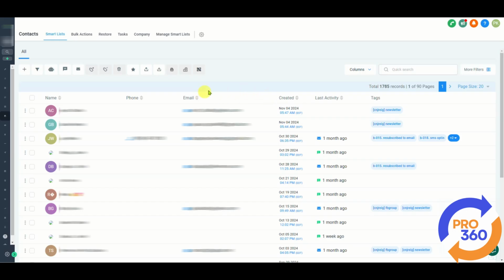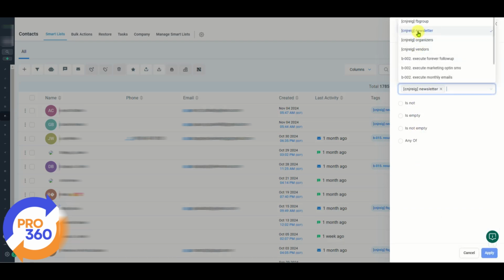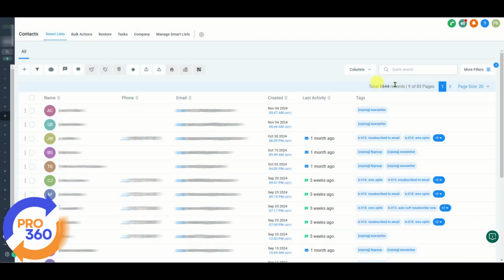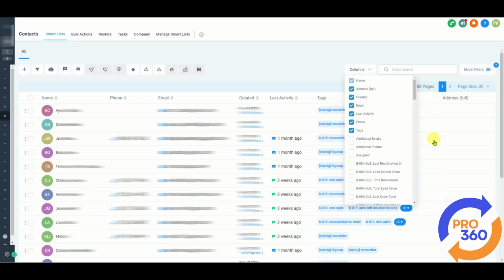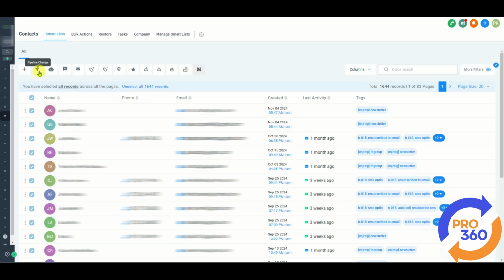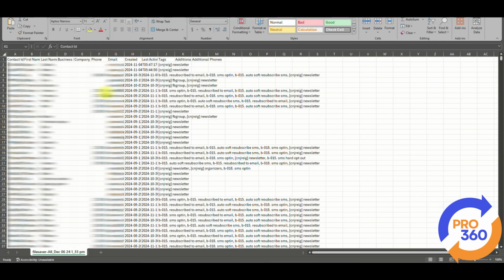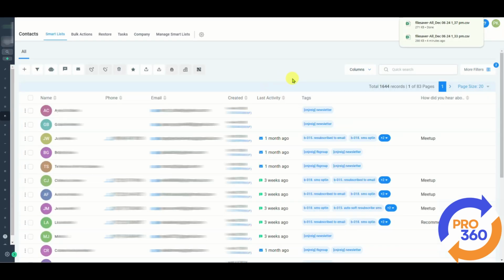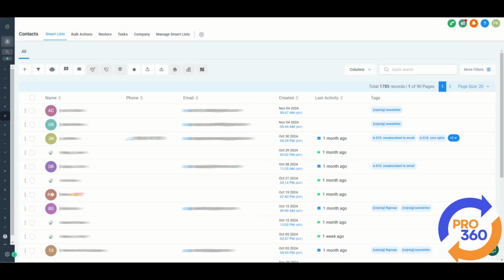Pro360.io Tutorial: Exporting Contacts in Seconds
👉 Download the Free Leads Blueprint:
Here's a walkthrough on exporting your contact list in Pro360.io for email marketing or other campaigns.

Running a small business is tough—you’re juggling marketing, sales, operations, and customer service. That’s where Pro360.io steps in.

Ready to grow your local business faster, save time, and increase revenue?
With Pro360.io you get an AI-powered platform that helps you

✅ Attract local leads with Google Business Profile optimization & smart marketing tools
✅ Automate customer follow-ups with AI chat, voice AI, and text automations
✅ Convert more customers with an all-in-one CRM designed for service-based businesses
✅ Save hours every week by replacing multiple apps with one easy dashboard

📈 Built for: contractors, home services, real estate agents, and local businesses who want growth without overwhelm.

🚀 Ready to see how AI & Automations can help your business?